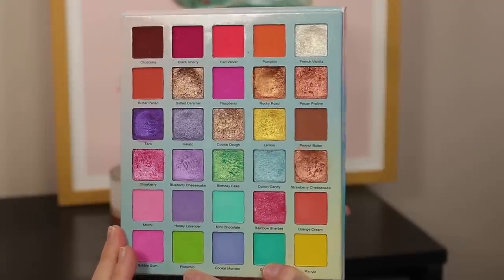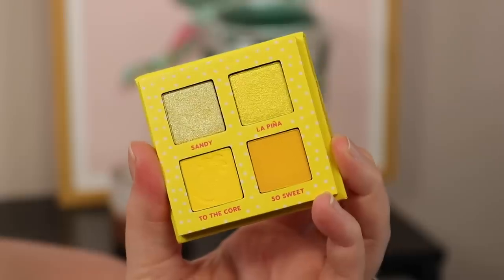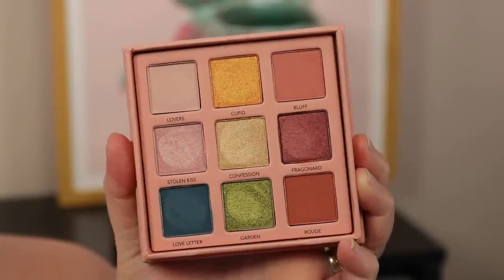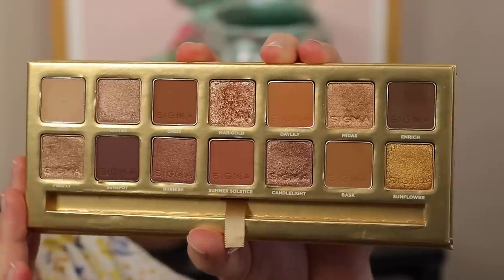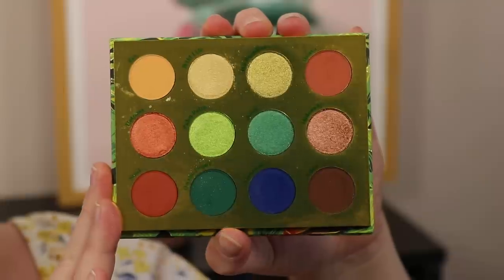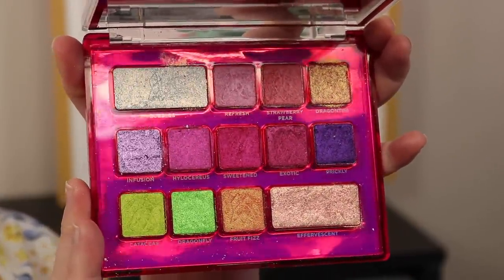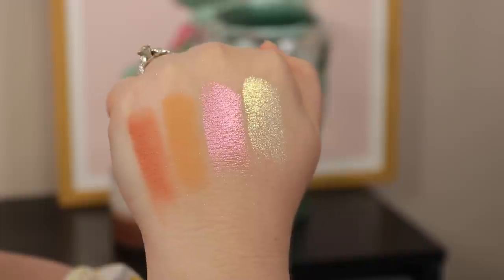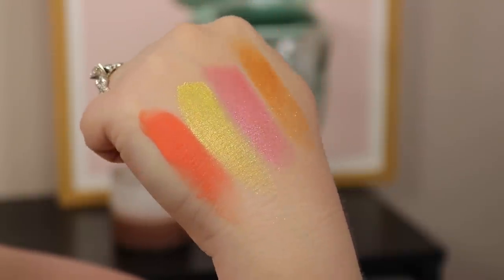Eyeshadow Palettes That ARE Summer... New & Old Palettes I'm Excited to This Summer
So... I decided to upload this video after all!! these are all the palettes in my collection that scream Summer and I thought I would share them with you!! Even though I don't love this eye look still, having some time away it's not quite as bad as I thought!! Anyway, let me know what palettes remind you of Summer!! :)

Summer Palettes:
Glamlite Ice Cream Dreams
ColourPop x Hello Kitty Pineapple Cake Quad (Limited Edition)
Nars Summer Unrated Palette
ColourPop Lush Life Palette (Limited Edition)
Natasha Denona Bronze Palette
Huda Beauty Neon Orange Obsessions Palette (Limited Edition)